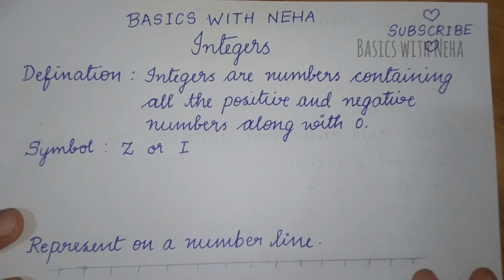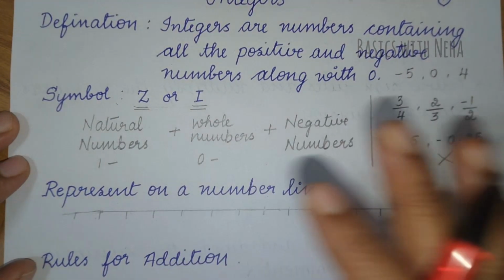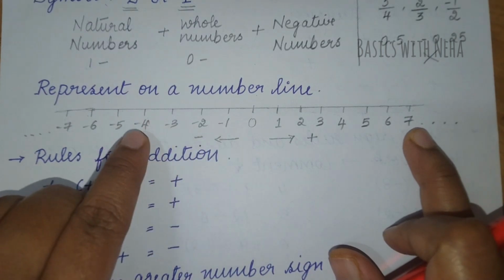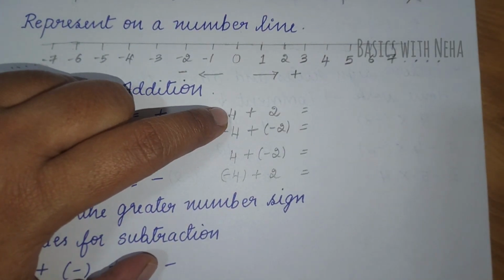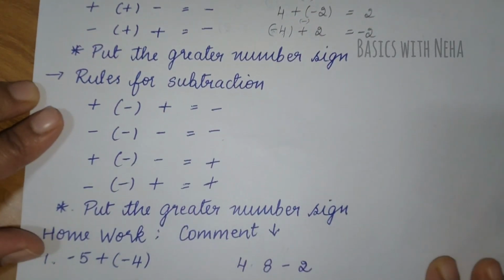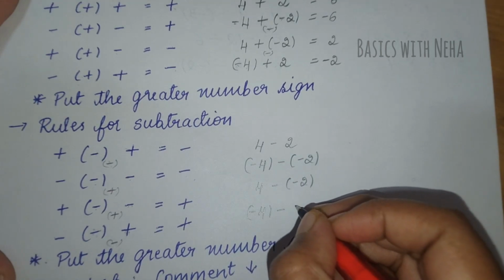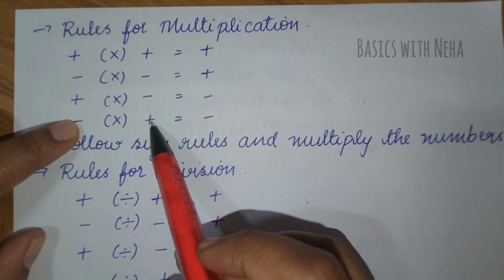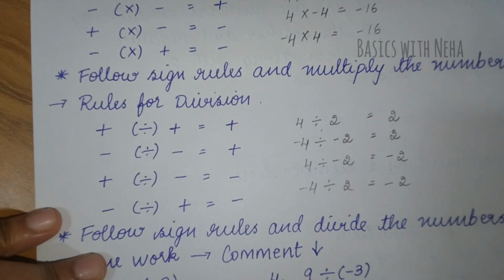What are Integers? | Math sign rules | smallest & greater number on a number line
Watch the complete video to master the concept. increase speed or decrease wherever required. Loads of love.